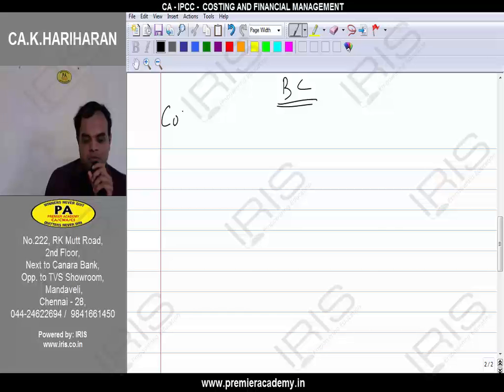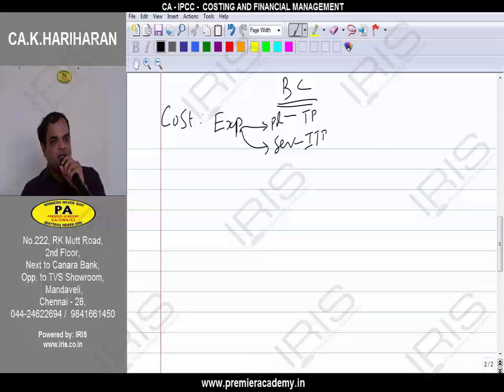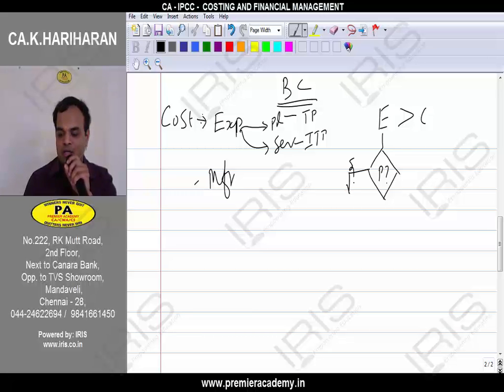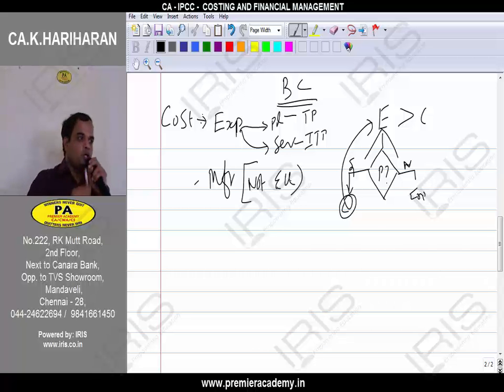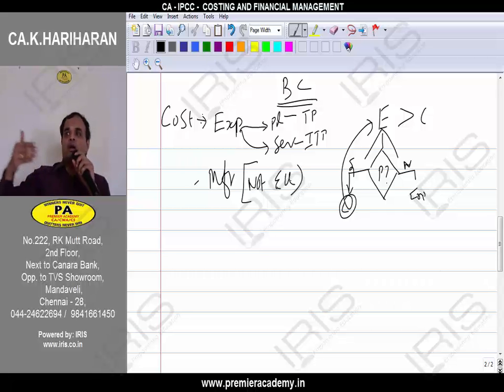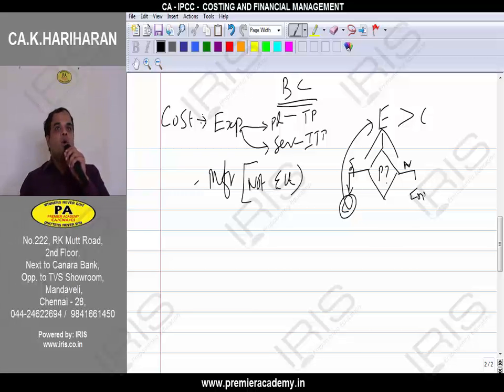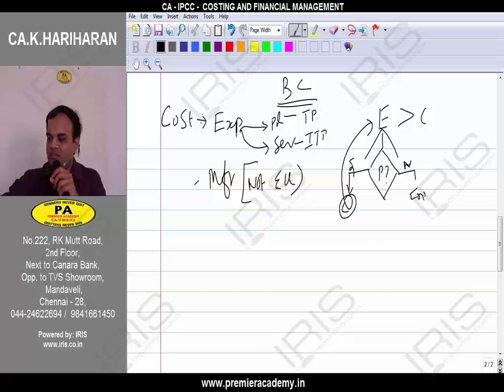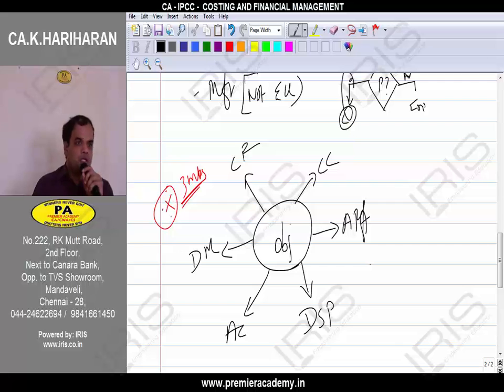CA IPCC Costing & Financial Management CA K Hariharan